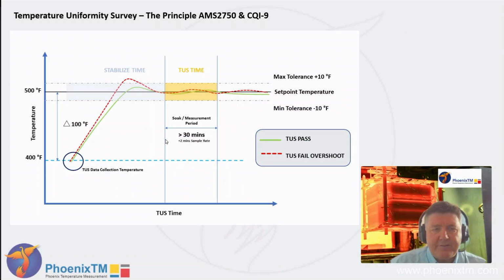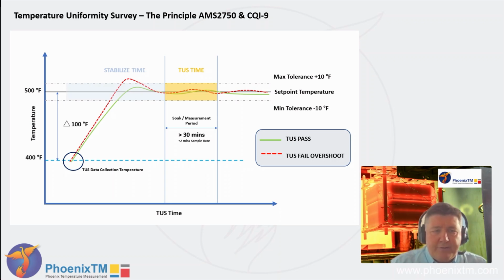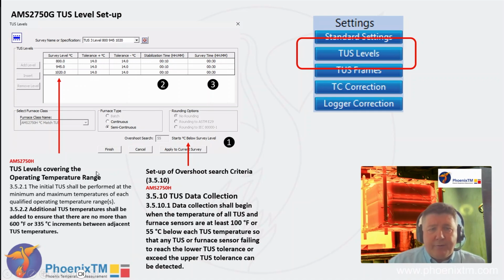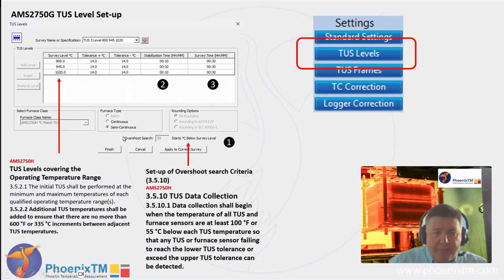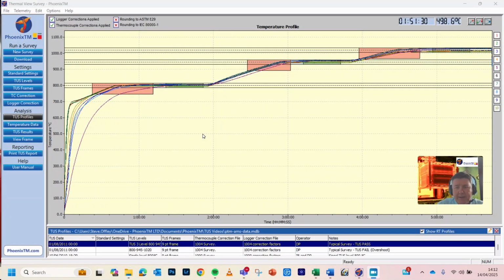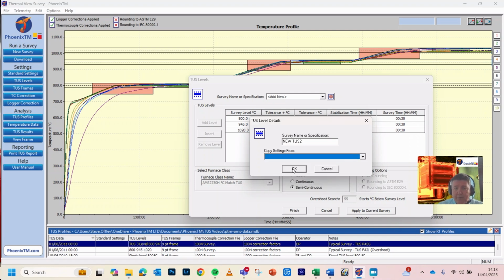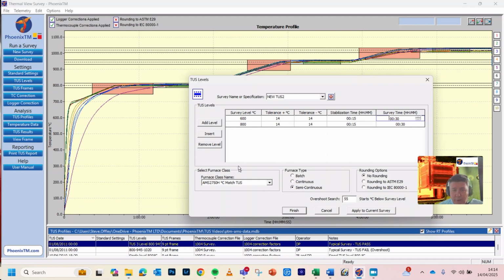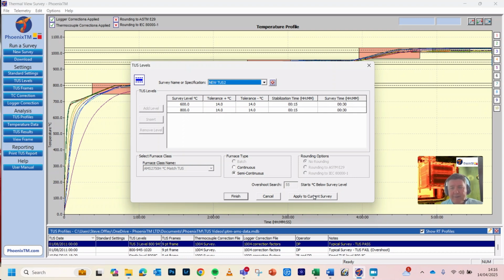Video 5 1 Setting up TUS Levels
PhoenixTM Thermal View Survey Software Training Video. How to set-up  TUS Settings -TUS levels
Pyrometry Temperature Uniformity Survey